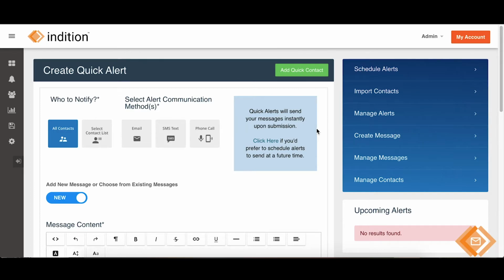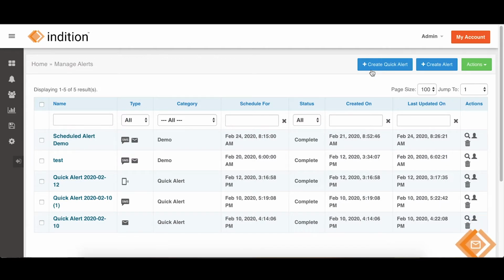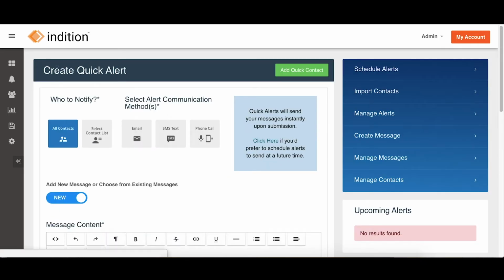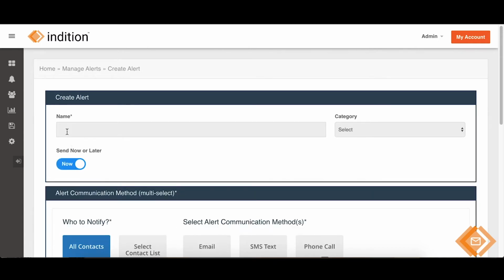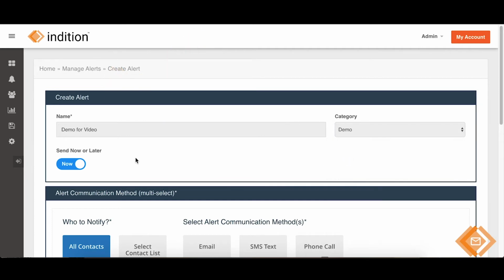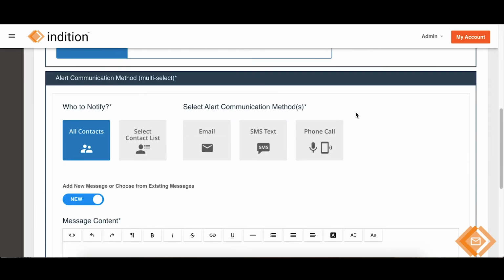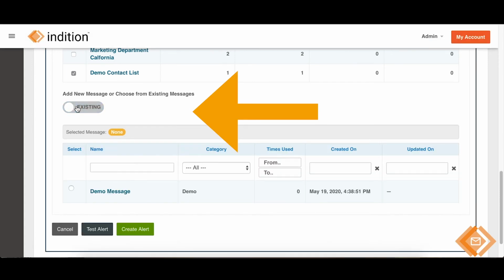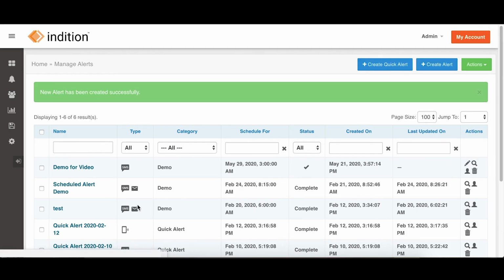How to Schedule an Alert in Indition Alerts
In this video tutorial we show you how to Schedule an Alert in Indition Alerts

Get reliable emergency notifications for your business which allows you to send any alert message to 10, 1000, 100K or more people instantly.

Send out Alerts from your mobile devices using the Indition Alerts mobile app. Make sure you can send out alerts from anywhere when they are needed the most. Send out Quick Alerts, create Scheduled Alerts, and see a list of Upcoming Alerts all within the app. There’s no reliance on having your desktop ready with a Wifi connection!